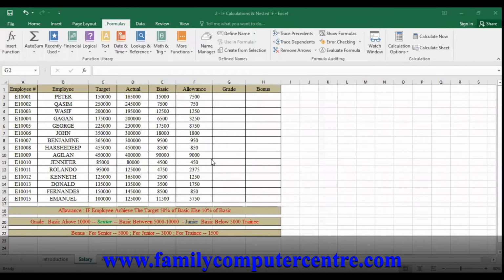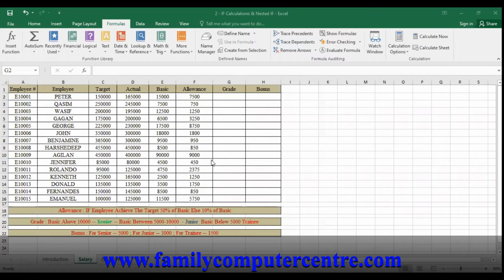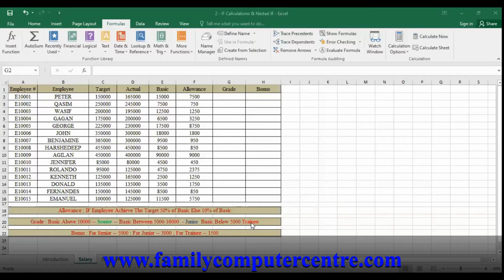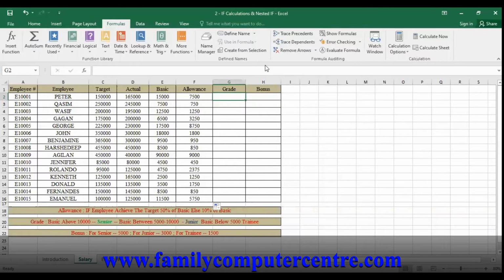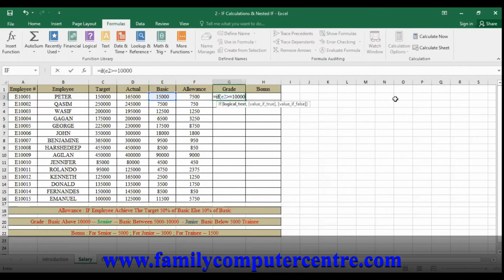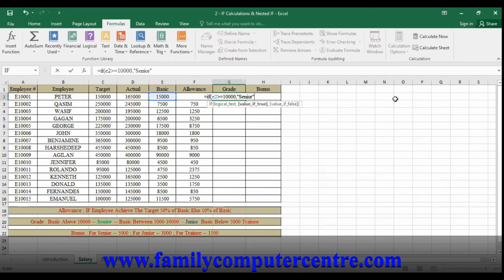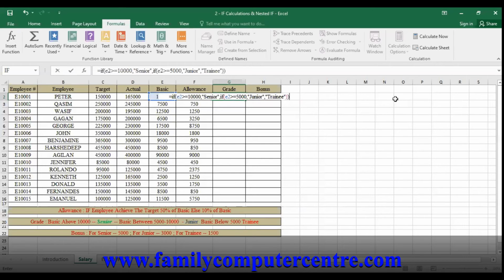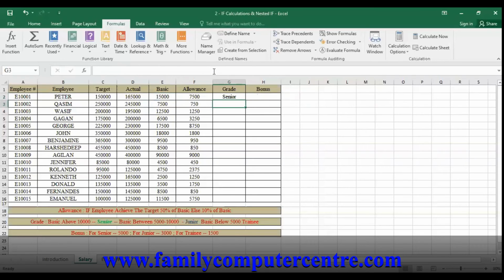Nested If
What is nested if in Excel? How Can I Write If Inside If? How to display more than 2 values in Excel If. How to show multiple categories in Excel If. If inside another if. How to add an if inside another if? What if you need to check more than two conditions in excel if logical function? . What is the use of nested if? What is If inside If.